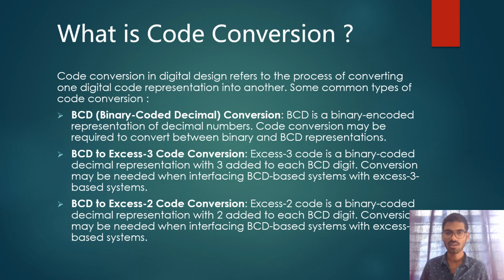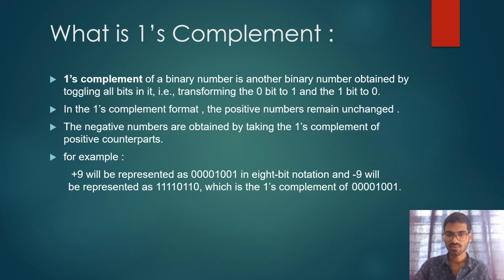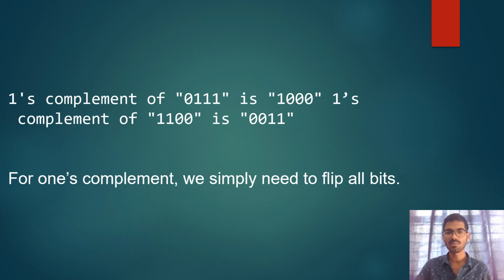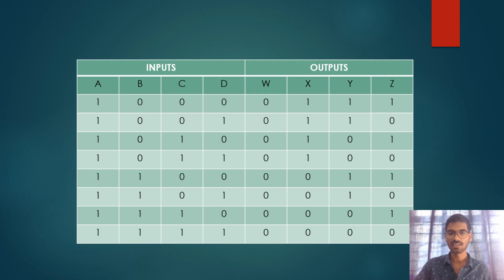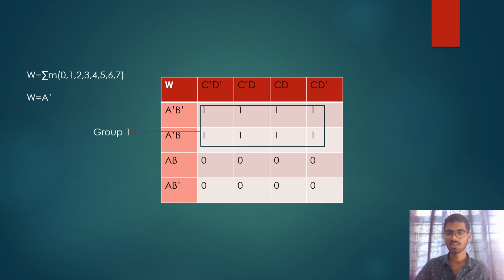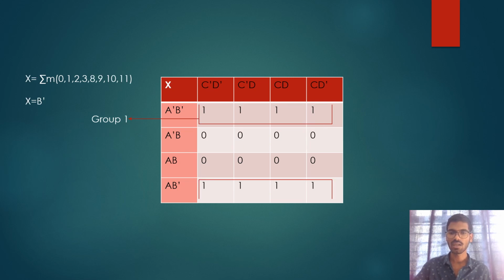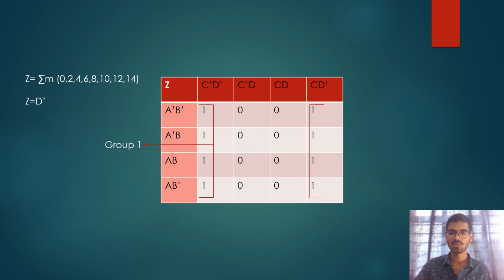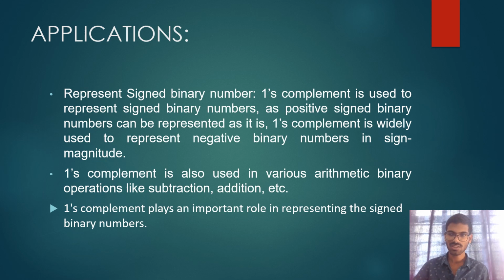Binary To 1's complement conversion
Binary To 1's complement conversion with Truth table,logic gate and K Map.